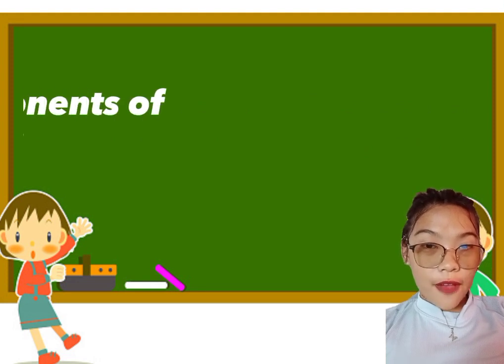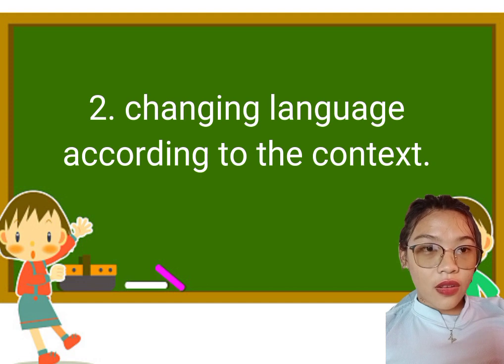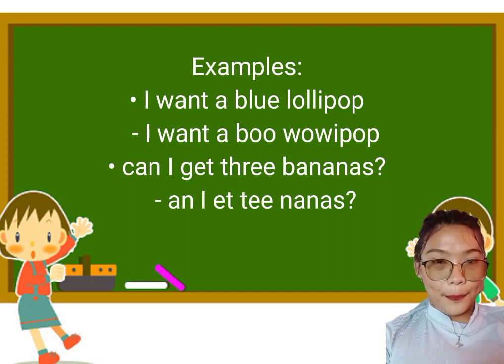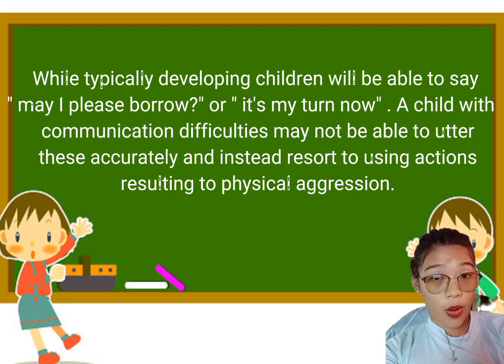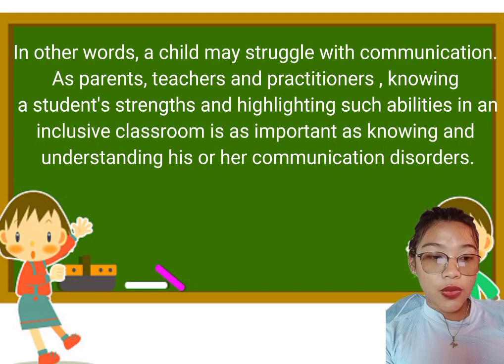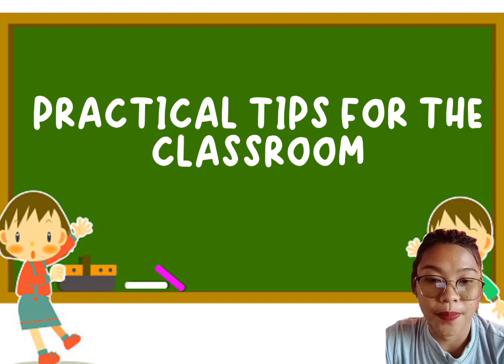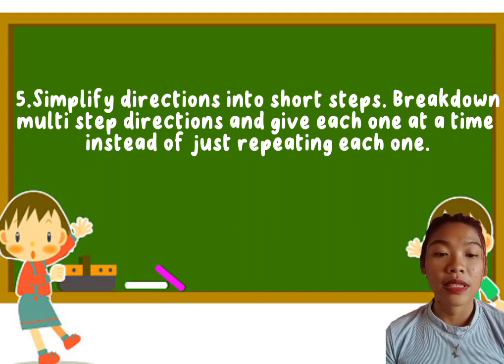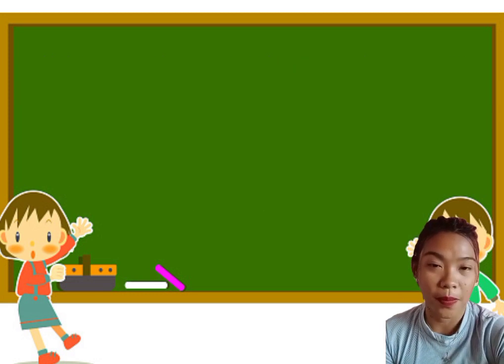Educ 5 Report for Semi-final